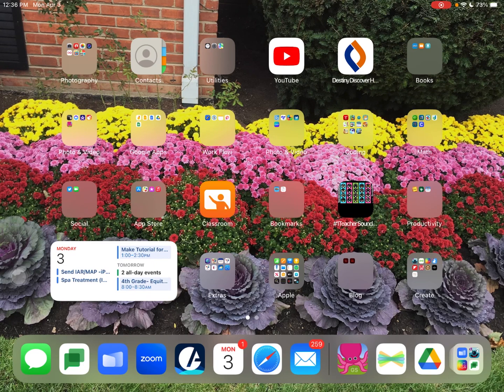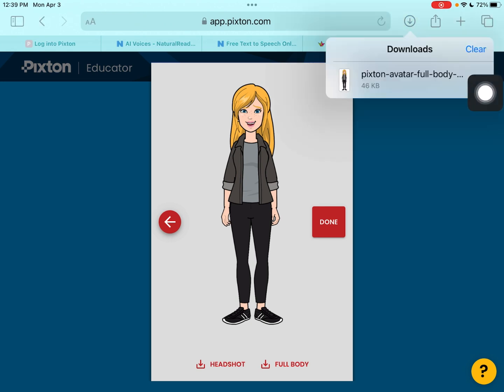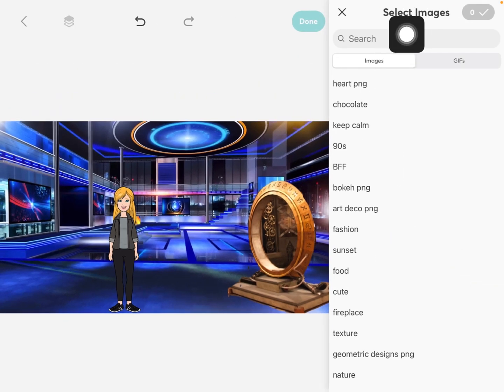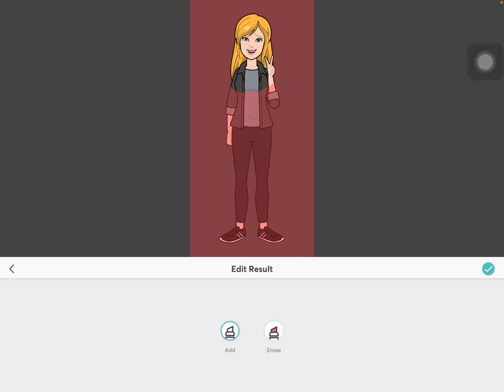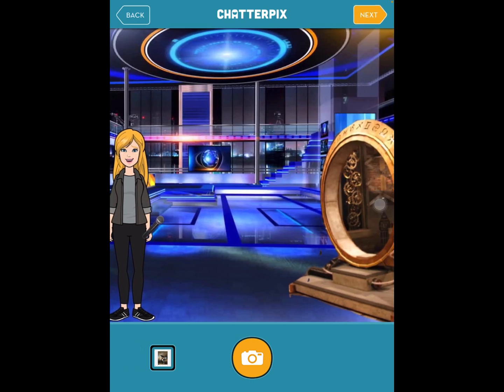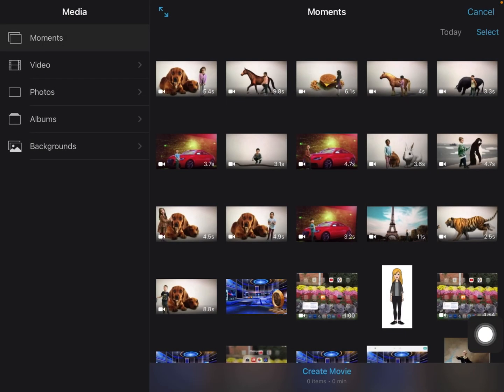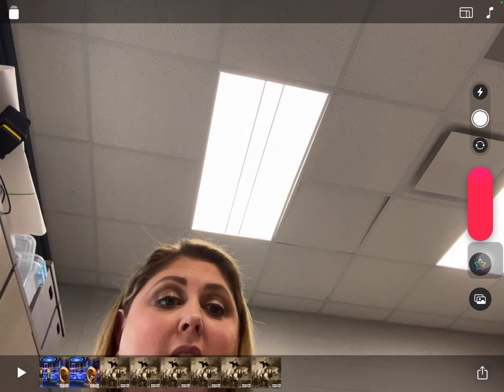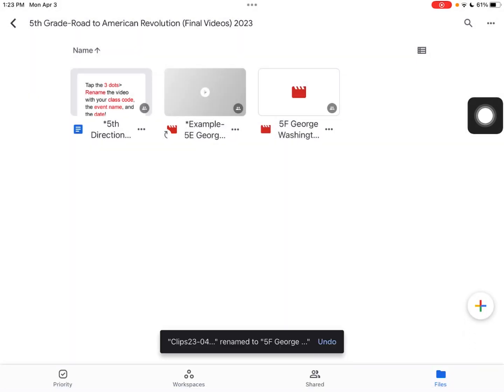Creating a video event in a timeline